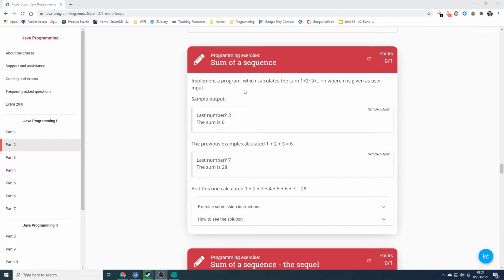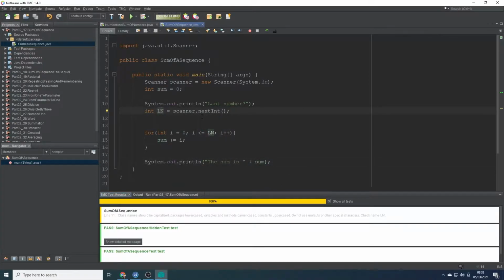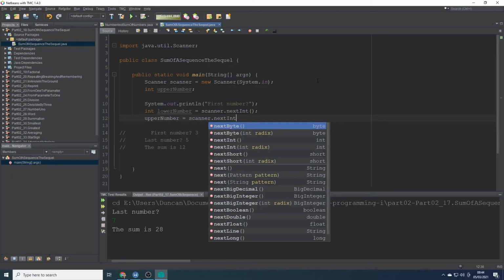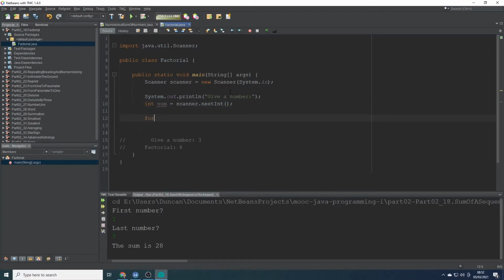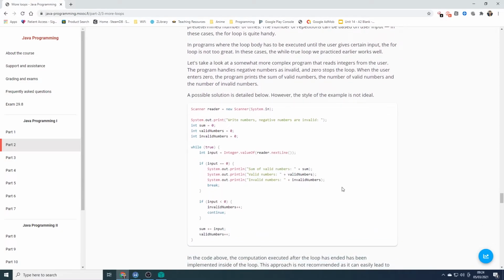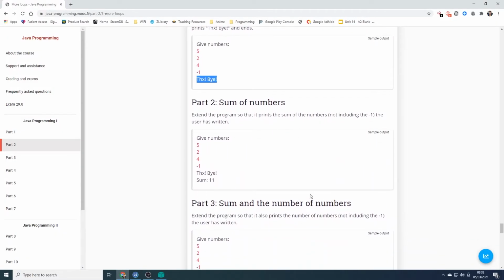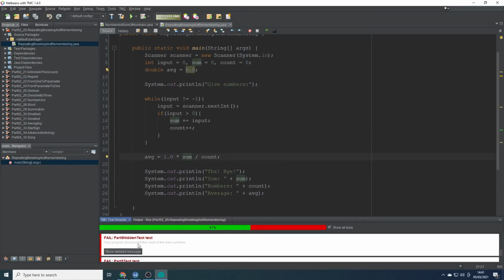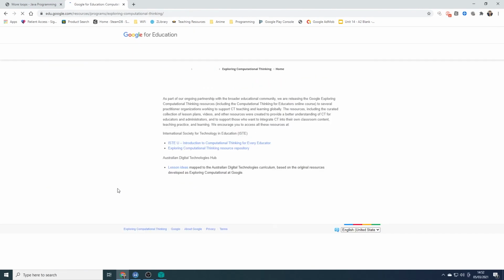9.2 Java Helsinki Uni MOOC programming 1 part 2! More loops Part 2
This is part 2 of More Loops and in this tutorial, we work through the last four challenges, including: Sum of a sequence, Sum of a sequence - the sequel, Factorial and Repeating, breaking and Remembering (5 parts). The last challenge is 5 parts and makes a nice change to be able build on a project a little.

Happy coding!